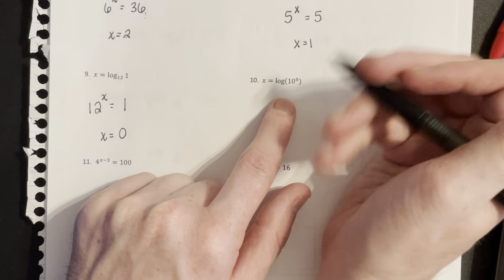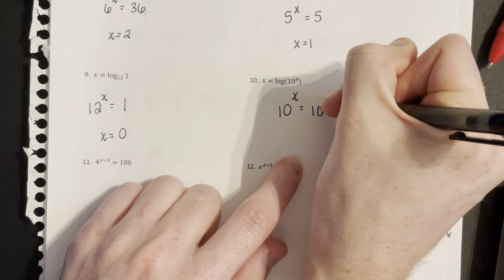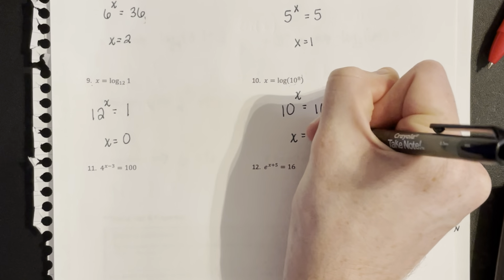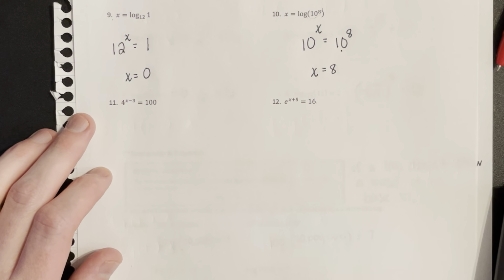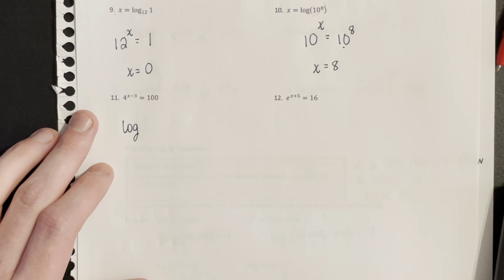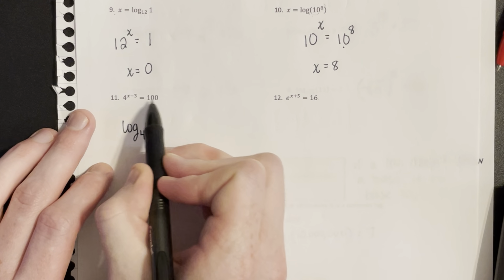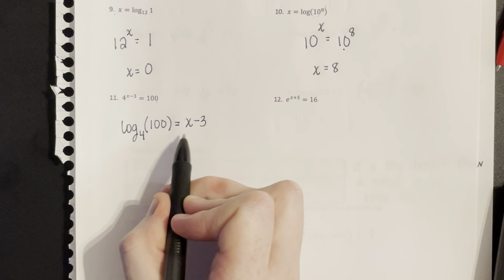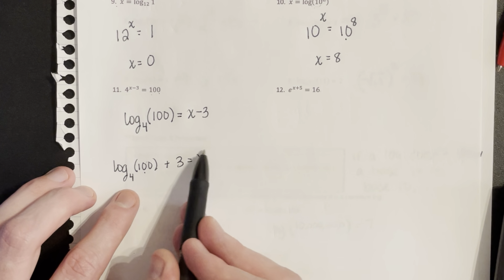MAT 171 - Notes on Converting Exponential & Logarithmic Forms Part 2